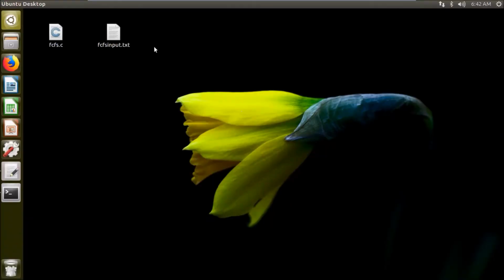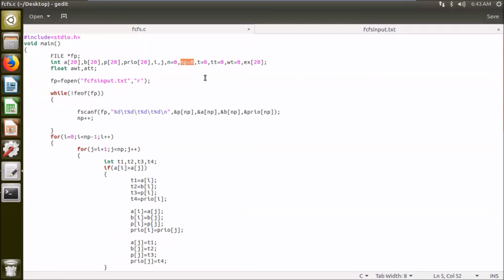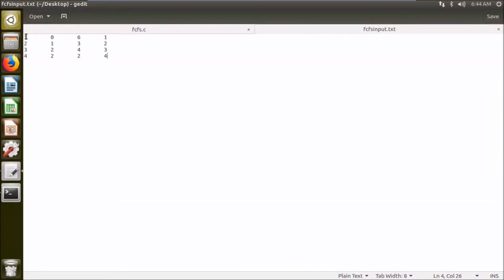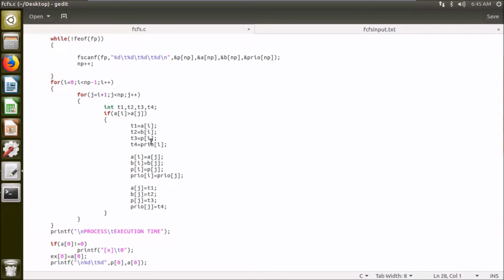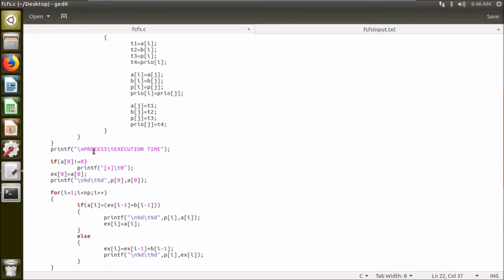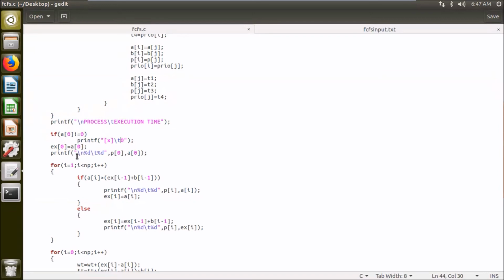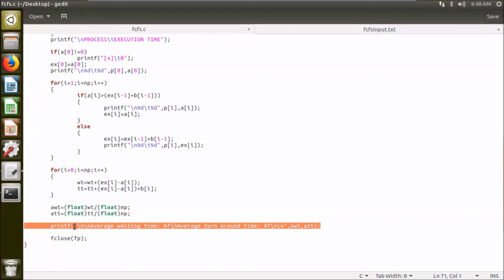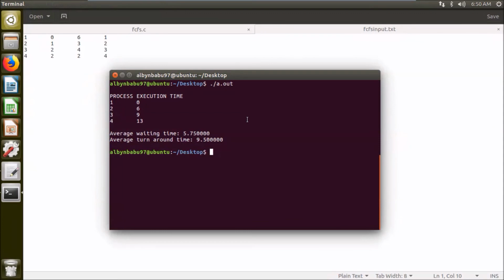How to implement FCFS CPU scheduling algorithm using C program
CPU scheduling is a process which allows one process to use the CPU while the execution of another process is on hold (in waiting state) due to unavailability of any resource like I/O etc, thereby making full use of CPU. FCFS discused here is one among the CPU scheduling algorithms. FCFS also termed as First-In-First-Out i.e. allocate the CPU in order in which the process arrive. When the CPU is free, it is allowed to process, which is occupying the front of the queue